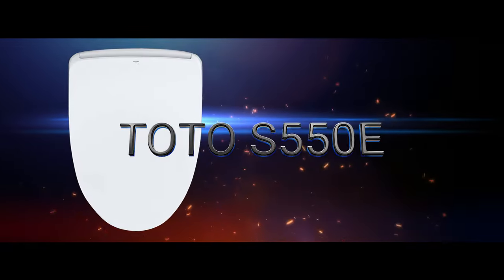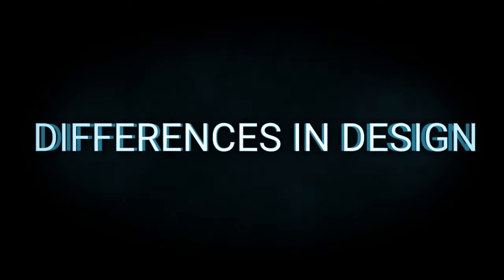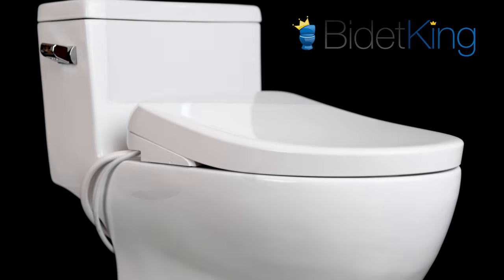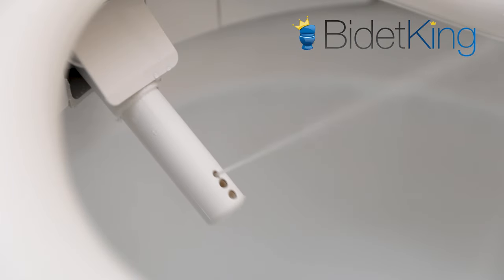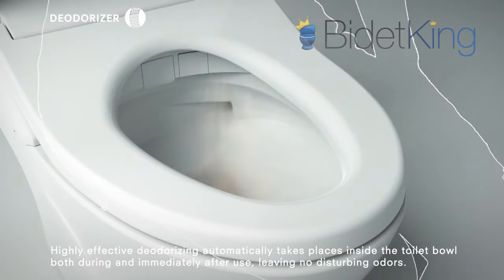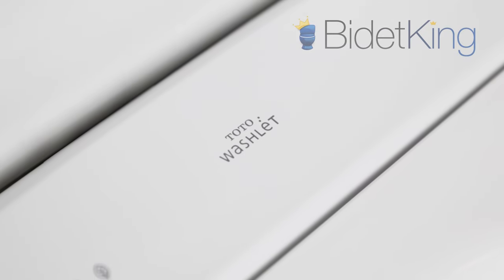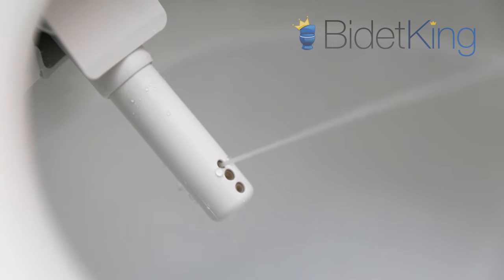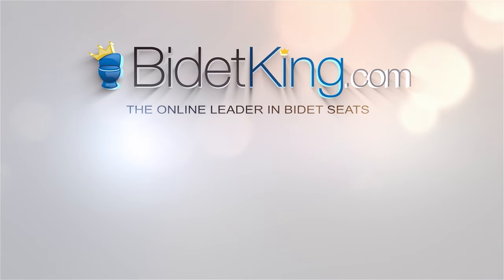TOTO S7A vs TOTO S550e WASHLET Bidet Toilet Seat Comparison | BidetKing.com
TOTO S7A Vs. TOTO s550e Bidet Seat Comparison

The S7A Washlet is Toto's newest flagship
bidet seat and is replacing the older s550e model.

Both are high end luxury bidet seat with top of the line features and unparalleled comfort. Most consider them to be the best bidet seats money can buy. But what exactly are their differences? Let's take a closer look and see how they compare.

Toto's newest generation includes two models. The S7A and S7, which replace the S550e and s500e respectively. The only difference between the S7A and S7 is the motorized seat and lid. So in this comparison we'll focus on the S7A vs. s550e

Differences and design
Both the S550 and S7A washlet have beautiful sleek designs. This new generation is again
available in either contemporary or classic lid styles. The new contemporary lid has a more rounded look for modern bathroom aesthetics, while the classic lid has the same beveled edge for more traditional types of bathrooms.

With the S7A, TOTO is able to reduce the rear height to just 4.1 inches at its thickest point, making it one of the slimmest bidet seats on the market. The older S550 washlet is noticeably bigger, with a rear height of 4.75 inches.

Toto also eliminated the need for a separate washlet plus versions of the S7 series that are compatible with T40 style toilets. Both the S7 and S7A can fit regular toilets as well as washlet plus toilets. Simplifying the lineup. Another major improvement with the new generation is the seamless seat design. By eliminating the seam in the seat. Toto also eliminated a dirt collecting gap that was prominent on the S550e series.

Spray Pressure
Both the S7A and S550e washlets have similar spray capabilities. While it doesn't have the strongest spray on the market, the S7A spray pressure is more than strong enough to thoroughly clean even the most difficult of jobs. Like the last generation, it features two spray types. A soft wide spray and stronger hard spray. The spray is effective in both rear and front modes and has both oscillating and pulsating features.

Water Heating Type.
The S7A and S550e Both have tankless water heating systems that provide on demand endless warm water.

Unique Features; Power Deodorizer
The S7A features a new power deodorizer function that boosts the power of the deodorizer fan for those extra odorous bathroom visits. -The S550e does not have this feature

Manual Premist
The S7A features a manual premist function that allows users to mist the toilet bowl of Toto's exclusive e water plus at the press of a button, in addition to the automatic cycles.
The S550e washlet does not have this manual pre-mist feature upgraded automatic lid The S7A has an upgraded automatic lid functionality that when paired with a compatible auto flush kit, can be programed to automatically close before a flush. -The S550e does not have this feature.

Fine Tuning Adjustments.
The S7A will also include more fine tuning adjustments on its remote control.
Users will be able to adjust the timing of the auto lid, program the led lighting to night mode, set a schedule for the power saving modes and much more. The S550e lacks these extra adjustments.

Warranty
Both the S7A and S550e come with a one year manufacturer's warranty

Remote Control
The S7A washlet introduces a new remote control design. It features a horizontal layout with larger tactical buttons instead of the touch capacitive buttons from the previous models. The back of the remote has the additional fine tuning adjustments mentioned earlier. The S7A also has memory for four users instead of just two. -Unfortunately, this new remote control design lacks the rear LCD screen as seen on the S550e remote. Although the lack of an LCD screen improves battery life, the absence of this useful feature can make adjusting advanced settings a bit more difficult.

Nozzle Construction

The S7A and S550e washlets both feature a single plastic nozzle for rear and front cleaning. Both nozzles include an antimicrobial surface and both are able to clean themselves of Toto's e water plus system

Seat durability
Seat durability on both bidet seats is phenomenal. The S7A and S550e are both rated to support weights up to 400 pounds.

Overall conclusion
The S7A and S550e washlet are two of the best bidet seats money can buy. If you, however, are looking for the newest, most high tech bidet seat on the market today,
then the new S7A is the way to go.